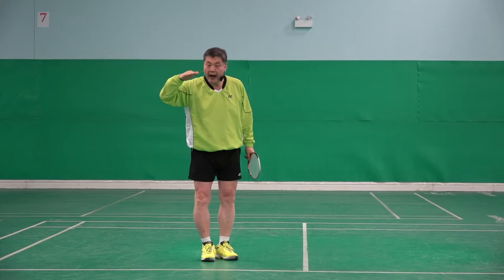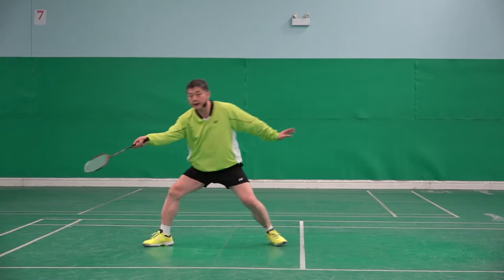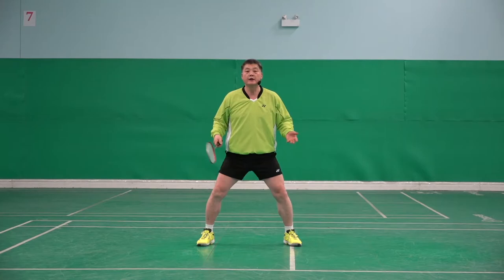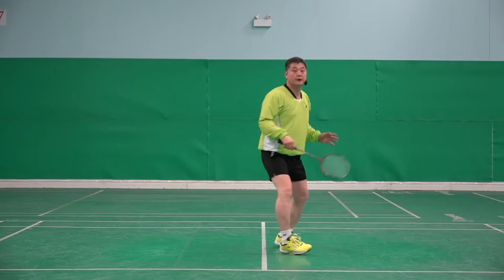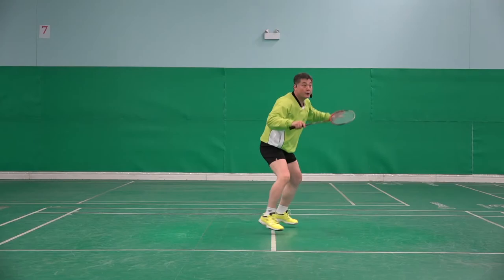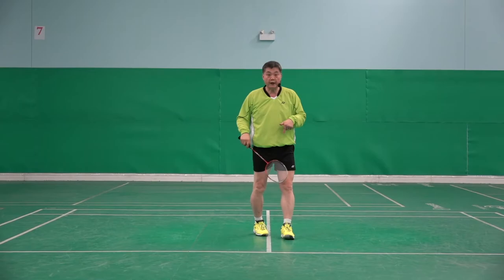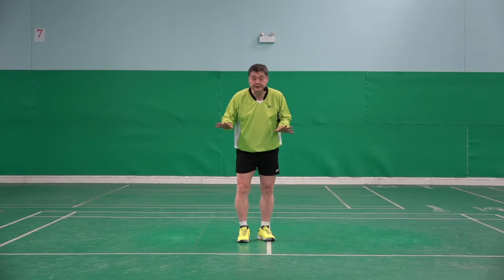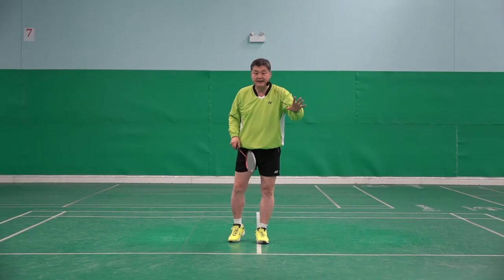Badminton Footwork Skills-The "Recovery Step" 4 Keep the Same Posture, Before and After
In this video, you will learn how to do the recovery step right.
It is important to maintain your posture same just before and after you make a shot.